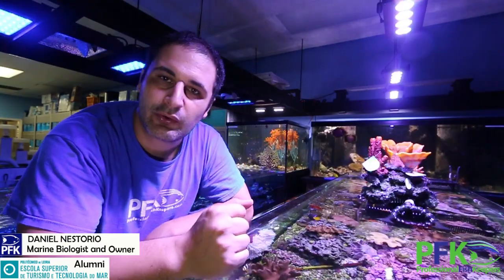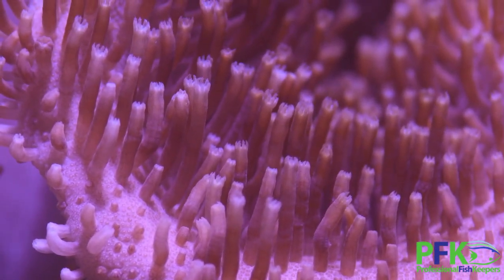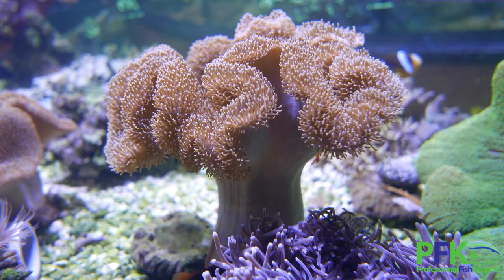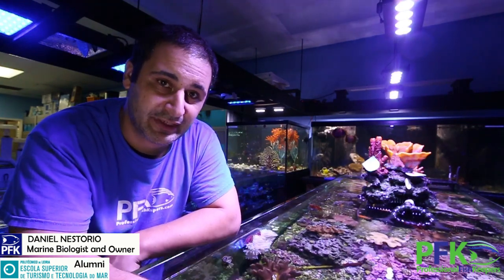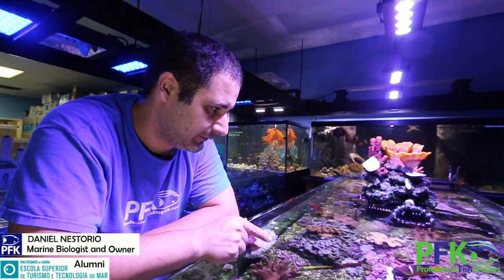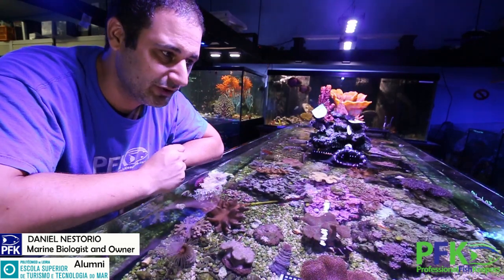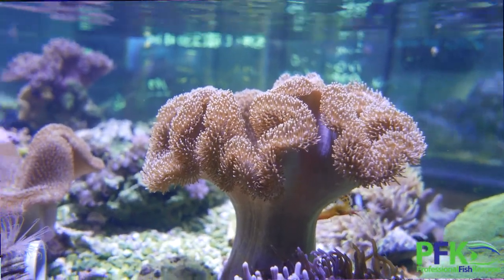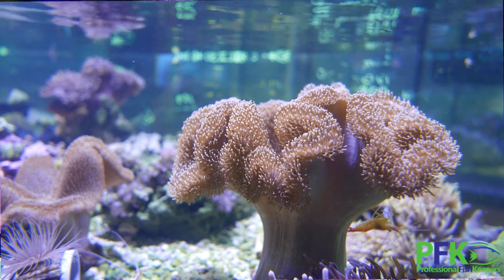HOW TO KEEP TOADSTOOL CORAL - Sarcophyton sp